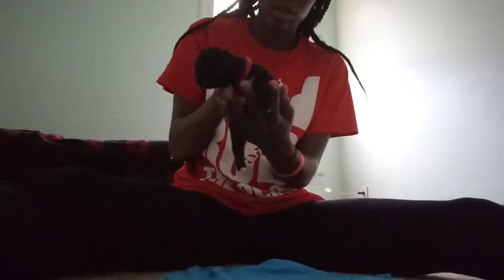Babies Bred Beautiful ENS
Babies bread beautiful EMS stands for Early Neurological Stimulation I do this every day with the puppies as well as take pictures once a week so buyers can see how the puppies grow until they get their puppy at 9 weeks we do have a few Shih Tzu puppies available that video of available puppies will be coming up soon stay tuned guys